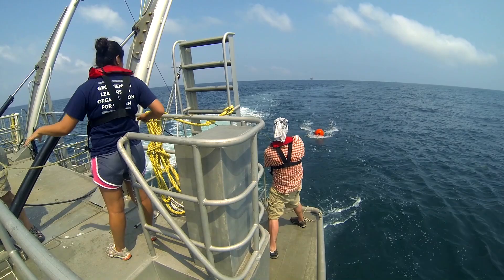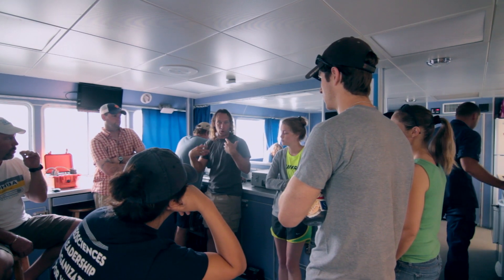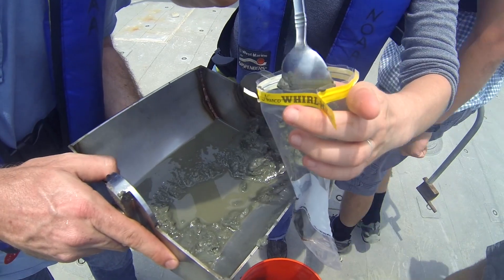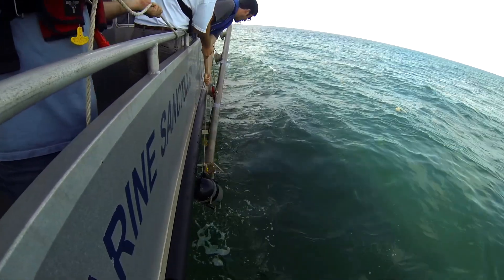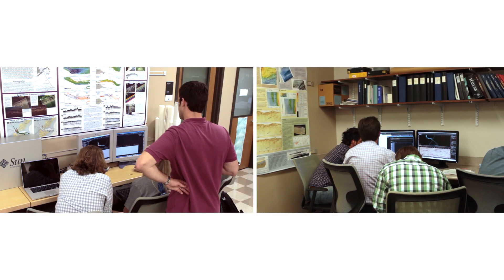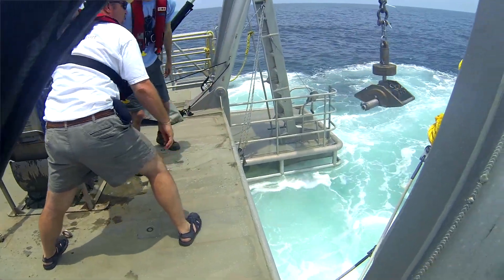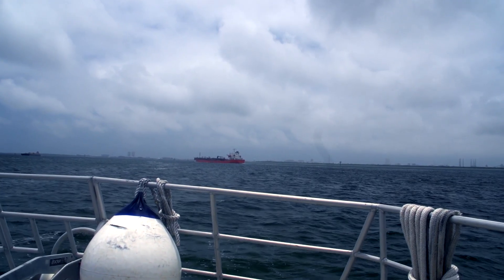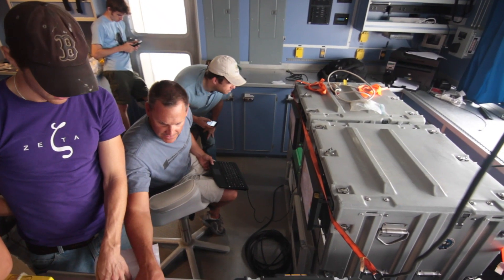Marine Geology and Geophysics Field Course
Each Maymester the University of Texas Institute for Geophysics at the Jackson School of Geosciences offers a field course designed to provide hands-on instruction for graduate and upper-level undergraduate students in the collection and processing of marine geological and geophysical (MG&G) data. Produced by Nancy Ford/Midden Media. 2013.
0:35 Introduction
1:20 Course Structure
2:15 Student to Teacher Ratio
2:41 Benefits of the Course